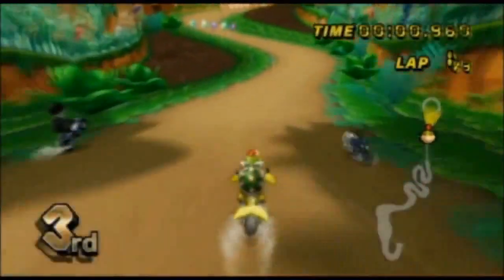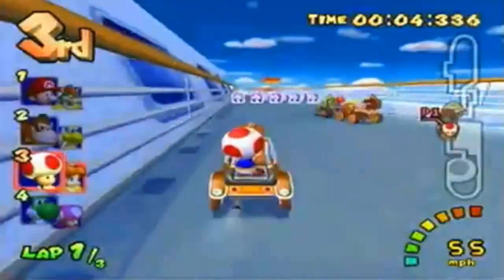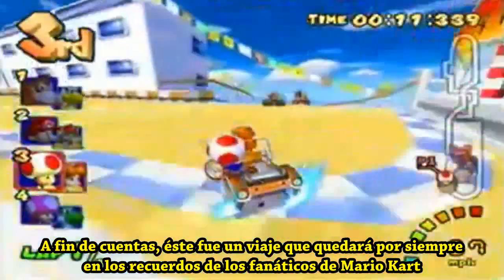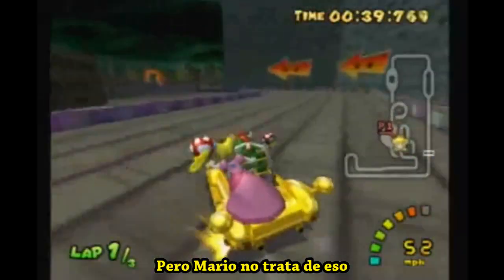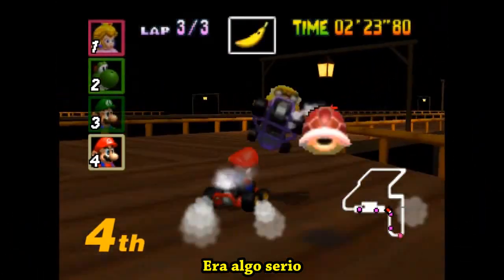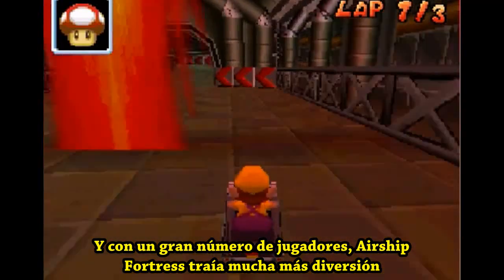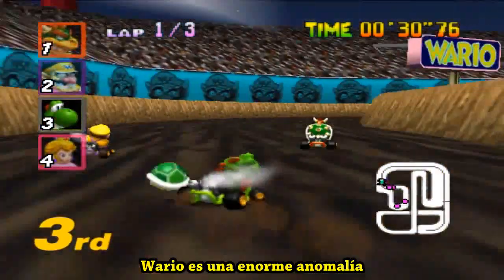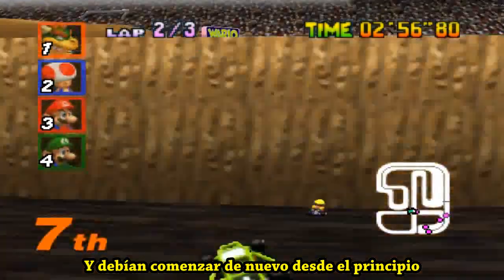JonTron: Top 10 Pistas de Mario Kart - Sub Español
Aclaraiones: Jon dice "You will surely get lost on your way to the finish line" done "Surely" se pronuncia muy parecido al nombre "Shirley". Entonces, la frase se entiende de dos formas: "Seguro te perderás en tu camino a la meta" y "Shirley, te perderás en tu camino a la meta"
La escena es de la película "Airplane" (¿Y donde está el piloto?)

Ya que estamos en esto, ¿Por que no escuchan un rato la música de Waluigi Pinball? ¡Sabes que quieres!